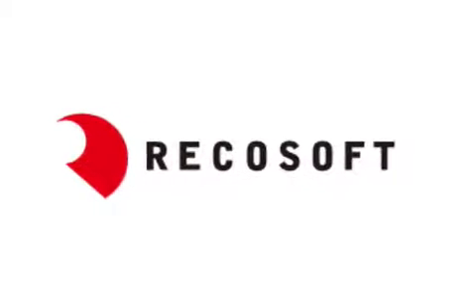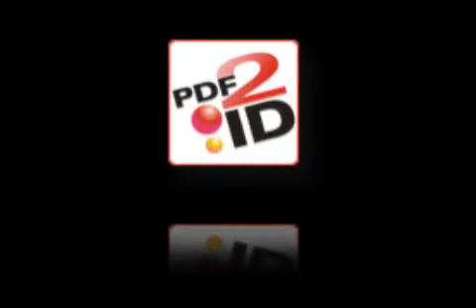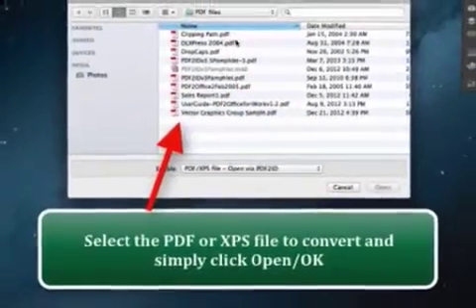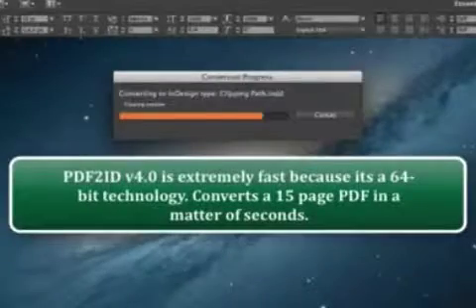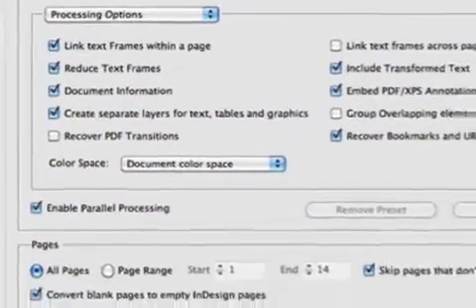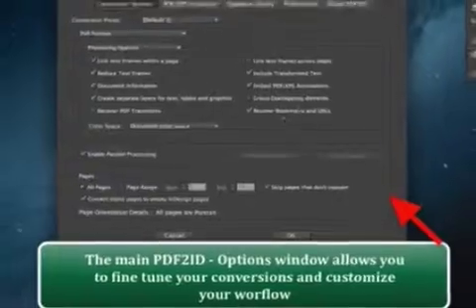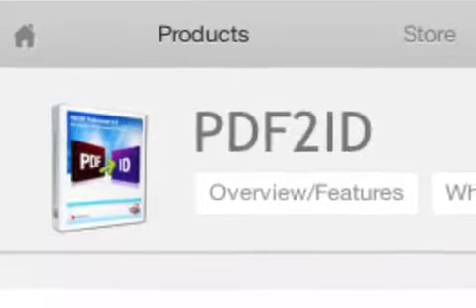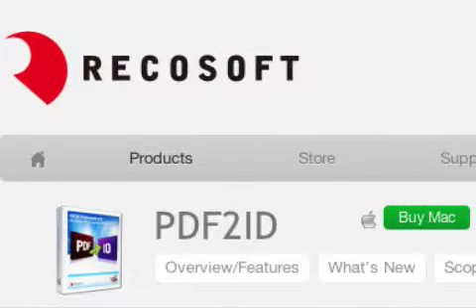Recosoft PDF2ID v4.0 - PDF and XPS Converter for InDesign CC ships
Recosoft Corporation announce PDF2ID Standard and Professional v4.0 for InDesign Creative Cloud. The developers of the PDF-to-Office and PDF-to-iWork formats converter PDF2Office, and creators of the InDesign-to-PowerPoint and InDesign-to-Word conversion technology ID2Office, are shipping the latest PDF-to-InDesign and XPS-to-InDesign converter for InDesign Creative Cloud. These apps represent the preeminent and most accurate PDF-to-InDesign and XPS-to-InDesign conversion solution available.